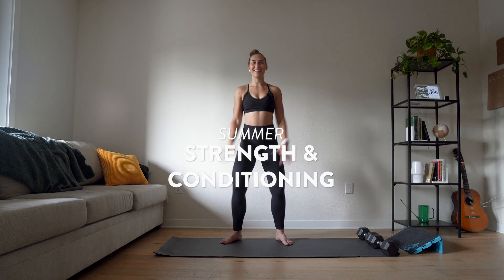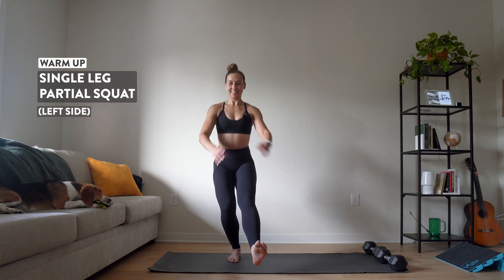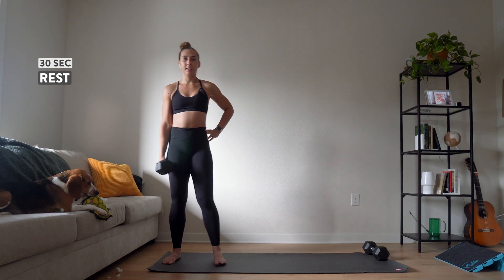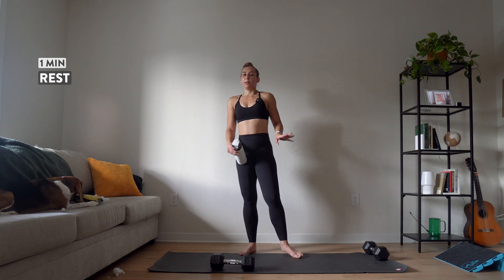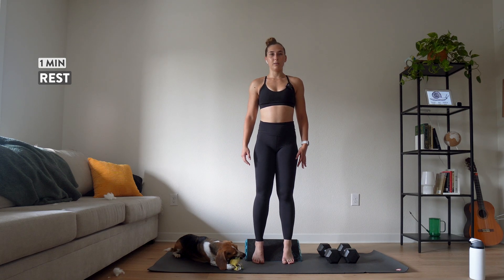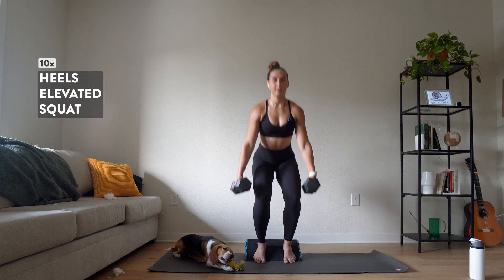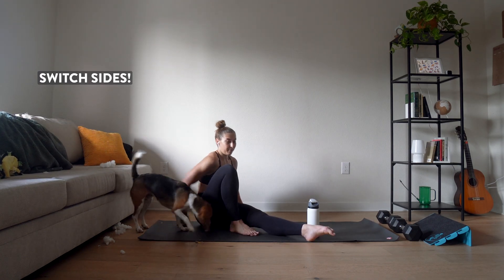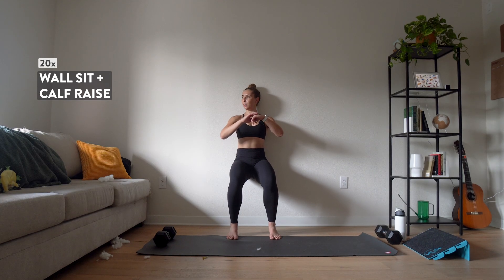Follow-Along Leg Workout for Dancers | Summer Strength Day 4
Today's lower body day is focused on our quads and calves! You'll need a chair, box, or bench and something to elevate your heels. Weights are also recommended :)